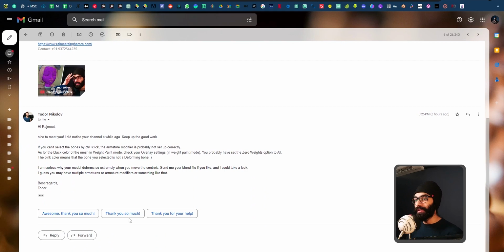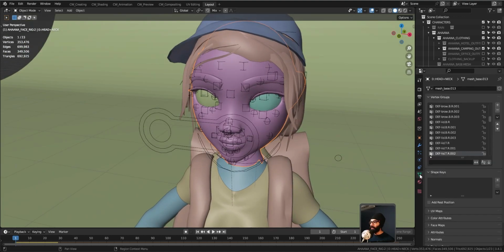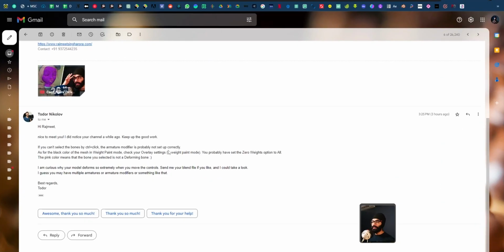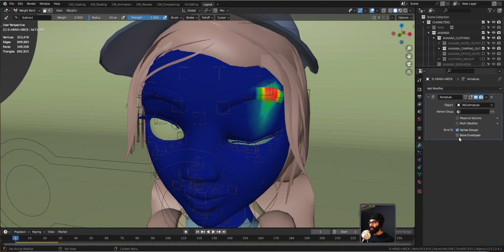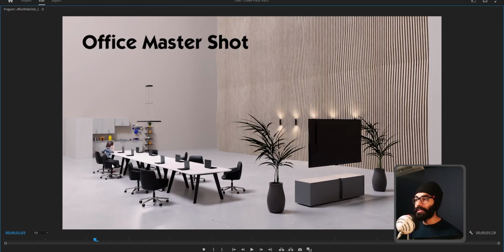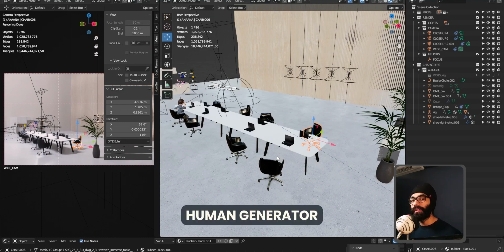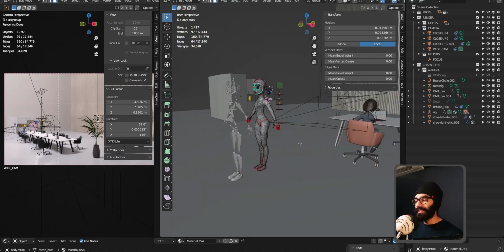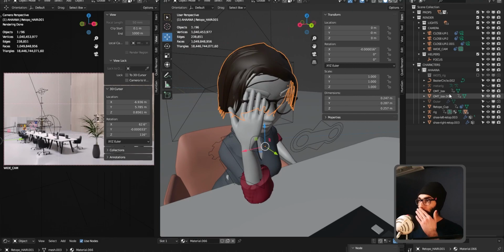It's a small world